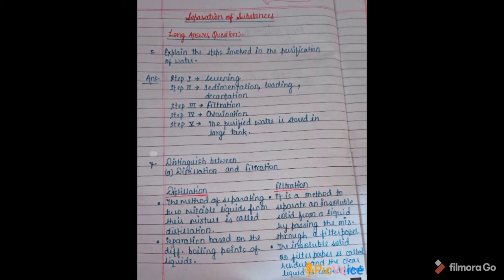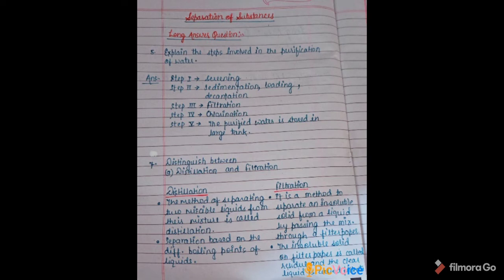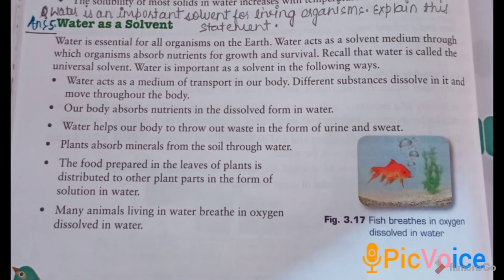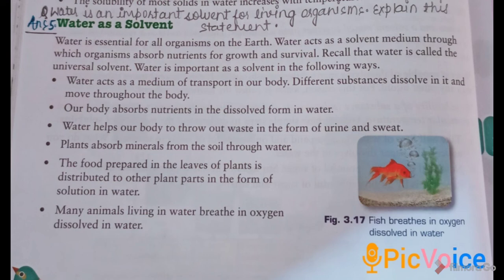Separation of substances